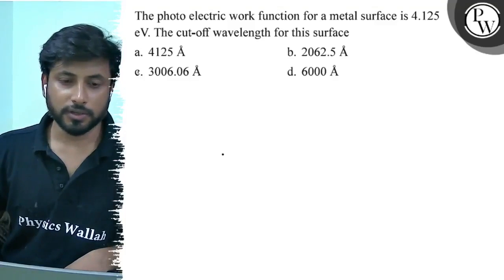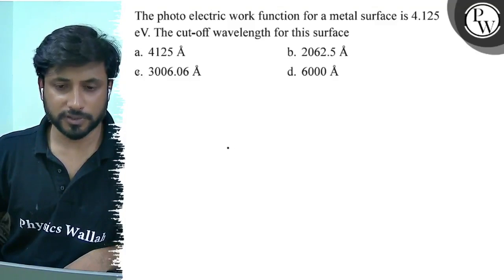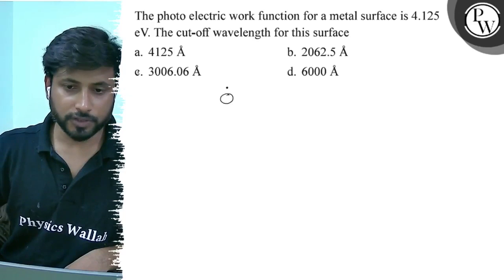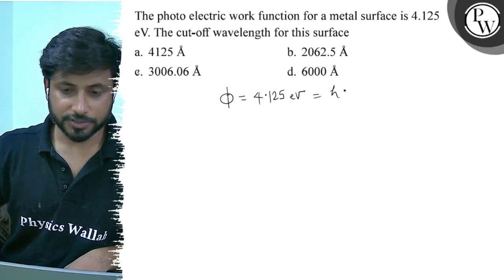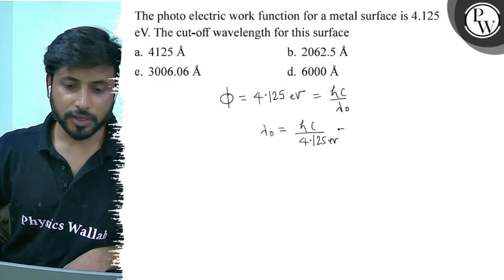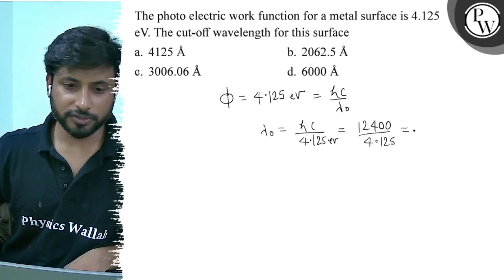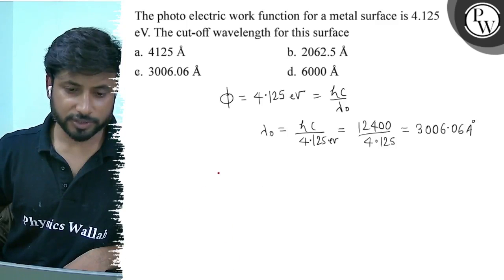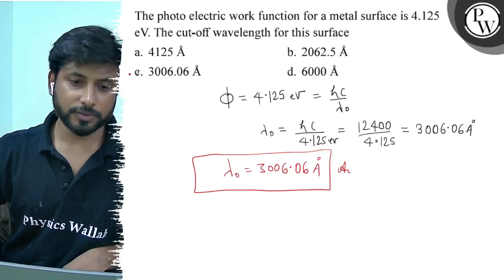The photo electric work function for a metal surface is 4.125 eV. The cut-off wavelength for this...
The photo electric work function for a metal surface is 4.125 eV. The cut-off wavelength for this surface
a. 4125 Å
b. 2062.5 Å
c. 3006.06 Å
d. 6000 Å